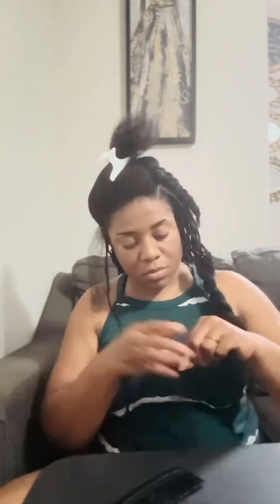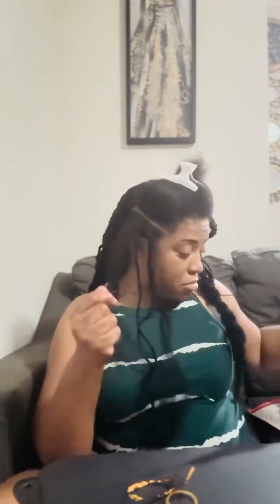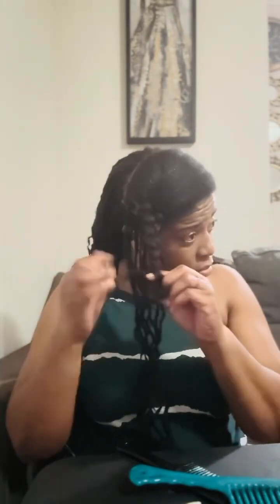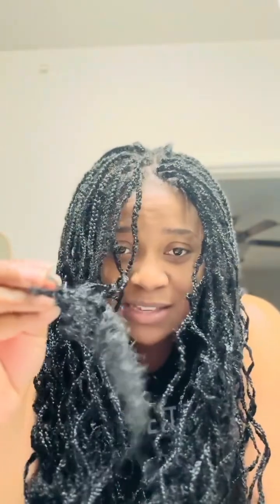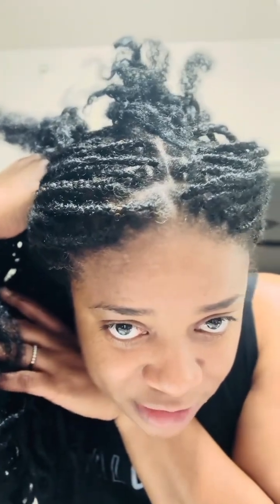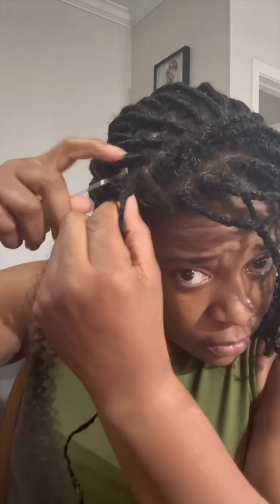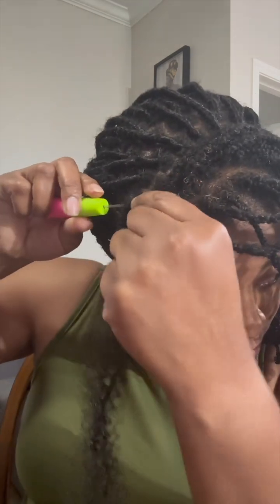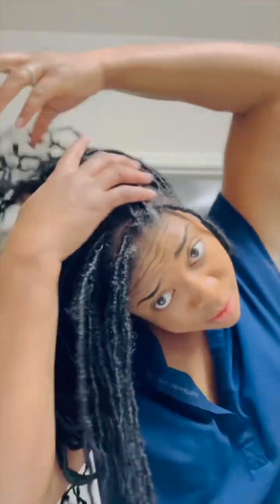Protective Hairstyles That Actually Work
Discover the best ways to protect your natural hair with this video on "Protective Hairstyles - Easy Style to Protect Your Natural Hair"! Whether you're a beginner or a seasoned pro, these easy-to-follow technique will keep your hair looking fabulous while safeguarding it from environmental stressors.

If you're curious about what it's like to be a nurse, or if you're considering nursing as a career, this video is for you. I'll be sharing tips, experiences, and maybe a few laughs along the way. So, grab a cup of coffee ☕, sit back, and enjoy the journey with me. Together, we'll explore all that nursing has to offer, one vlog at a time. 👩‍⚕️

Remember, this is just the beginning. Your support means the world to me, and I can't wait to share more of my nursing adventures with you. Let's make this journey unforgettable! 🌟🚀
                          🔥🔥🔥🔥ATTENTION🔥🔥🔥🔥

HURRICANE BERYL INITIATIVE FOR JAMAICANS AFFECTED

✅ Instagram DM @ThinkNursing1
      Contact ONLY if you want to share your story.
✅ For all your Fingerprinting needs 👇
✅For all Your INSURANCE (including Medicare) 👇
      Please call or text # 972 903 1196 for more information.

Thanks much.